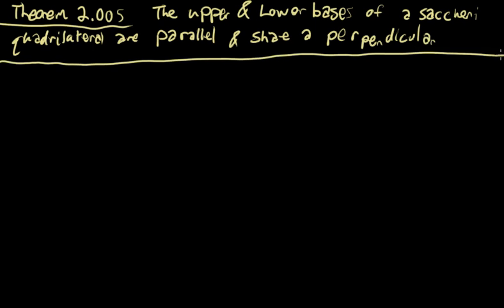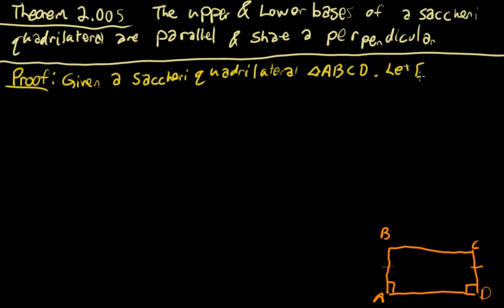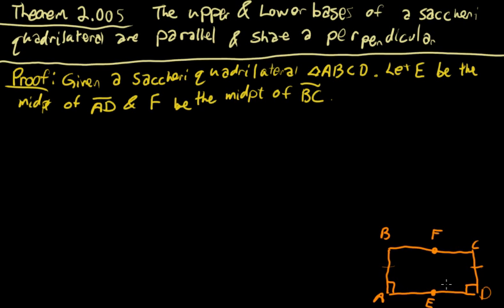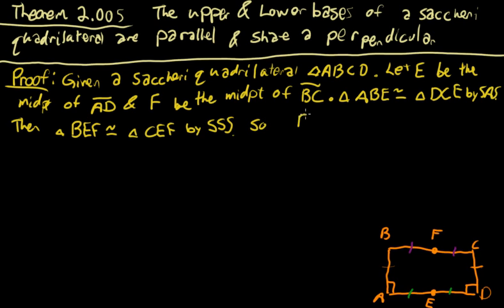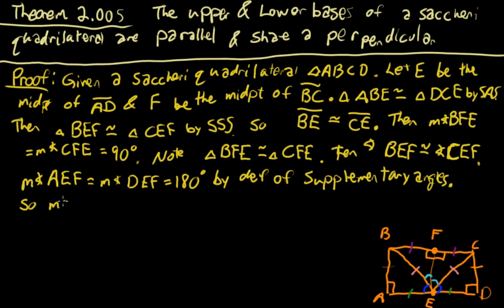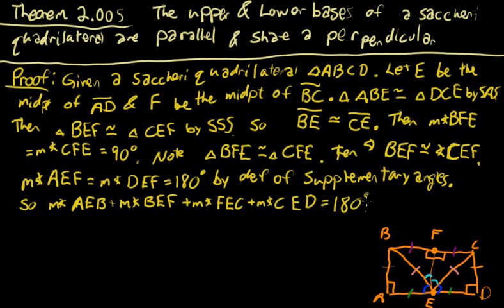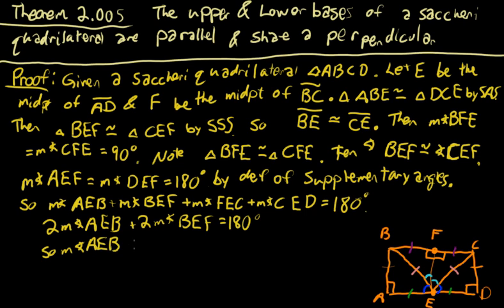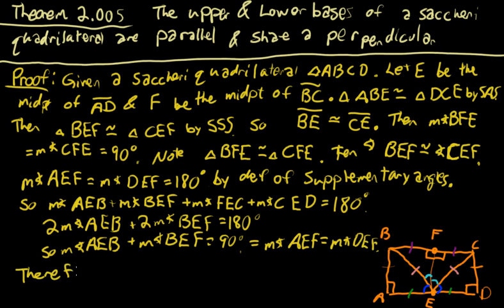Upper And Lower Bases Of Saccheri Quadrilaterals Are Parallel 2.005